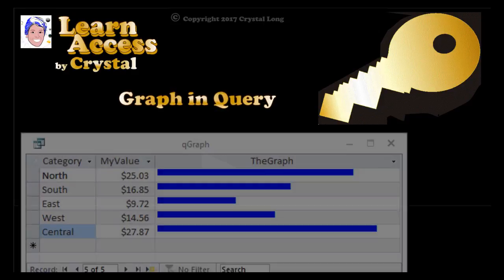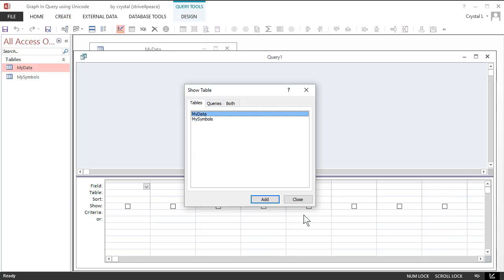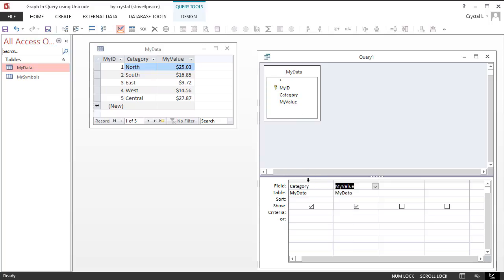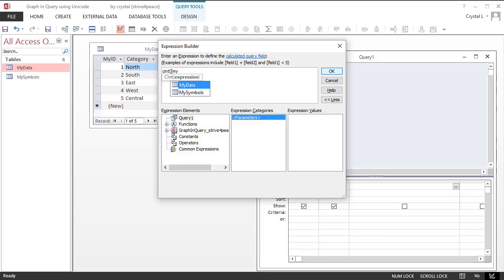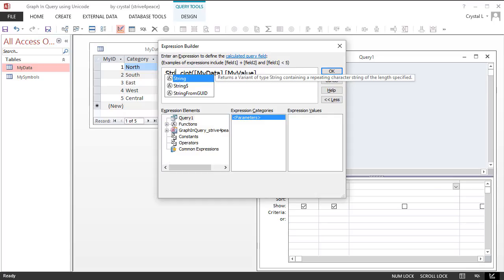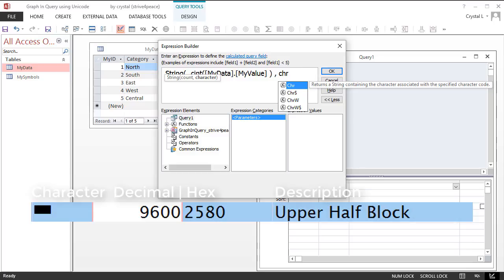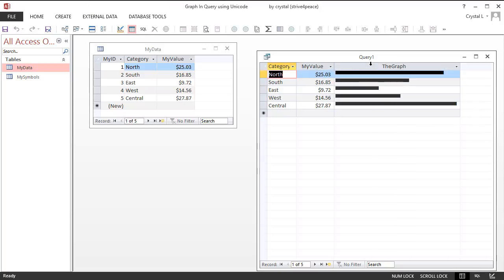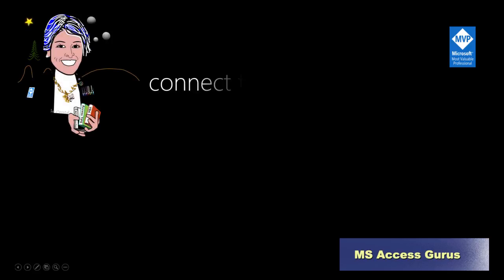Show Bar Graphs in an Access Query! ... using Unicode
Create a query in Microsoft Access that shows data as a bar graph. Combining the built-in functions String  and ChrW (variation of Chr),  you can display a graph by repeating a Unicode character a calculated number of times -- and this is all text!

In the Expression Builder, Intellisense helps as you type. Press TAB to select highlighted choice.

To best-fit a column, double-click on the right order, just like in Excel.

The final equation is:
TheGraph: String( CInt( MyData.MyValue ) , ChrW(9600) )

CInt rounds an expression to a whole number.
String function repeats a specified character a number of times.
ChrW is a 'wide' variation of Chr to show a symbol for a Unicode character.

Calculated field names are typed in the beginning of a value in the Field cell of the Query Design grid. A colon (:) signifies the end of the Name.

Add color by setting the Format property to [color]@ where color is Black, Blue, Green, Cyan, Red, Magenta, Yellow, or White, and @ signifies that the value is text.

Access Defaults: To see windows that you can move and resize, instead of tabs, choose:
File, Options, Current Database, and thenset the Document Window Options to Overlapping Windows.

Resize columns in the query design. Launch the Expression Builder. Intellisense jumps in and helps.

above, all ... have fun with Access!
enjoy greater heights of productivity

crystal